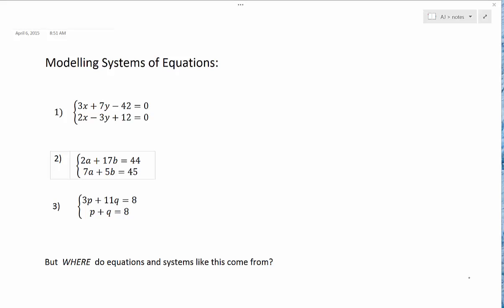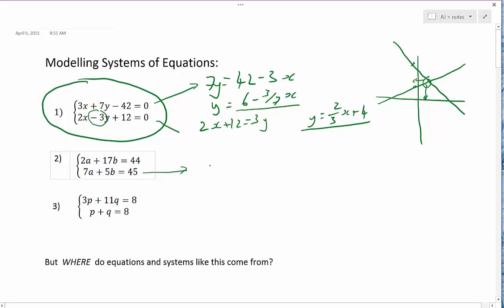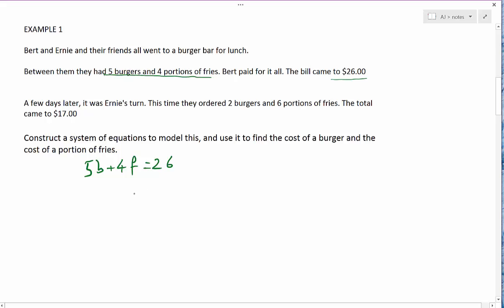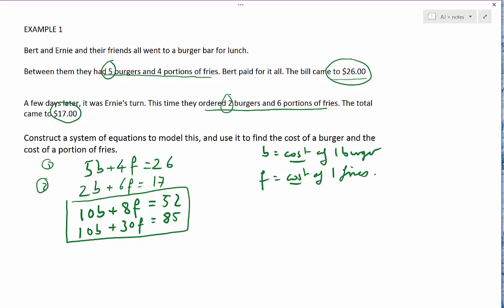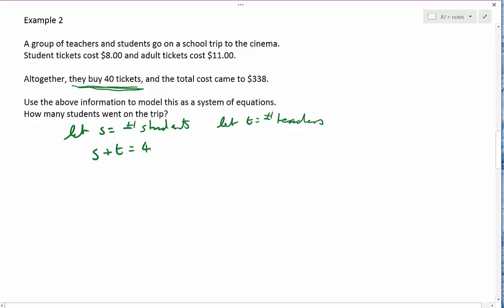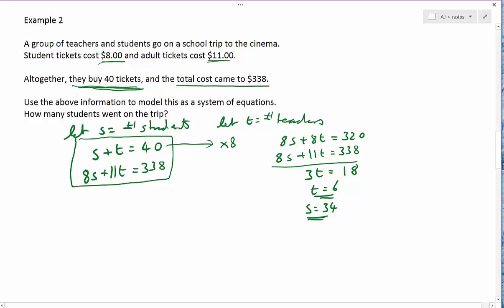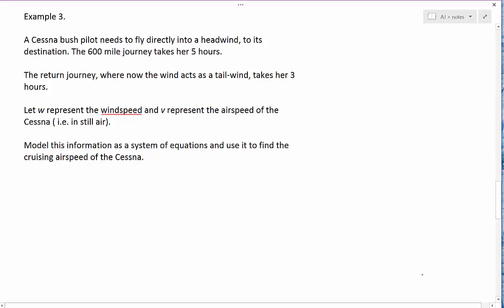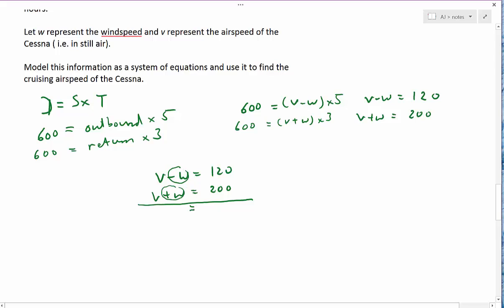Modelling Systems of equations